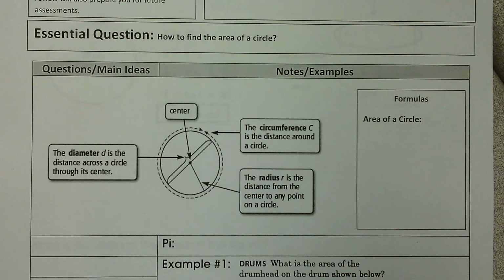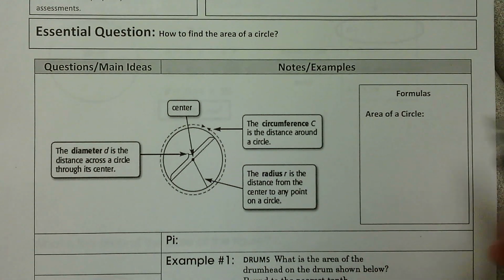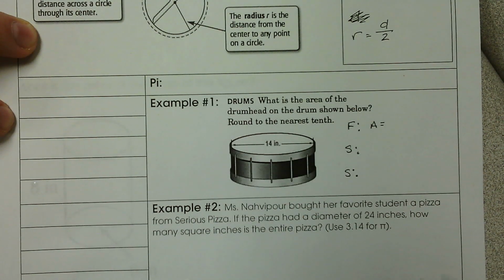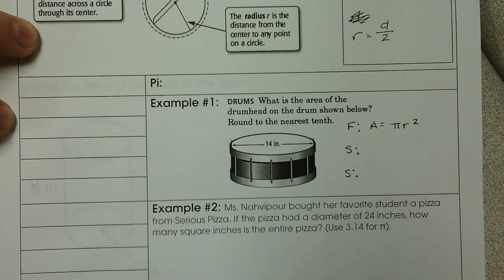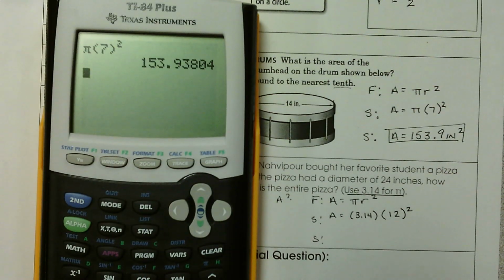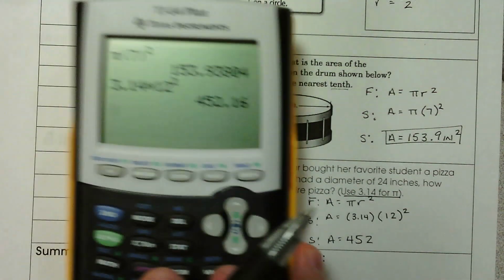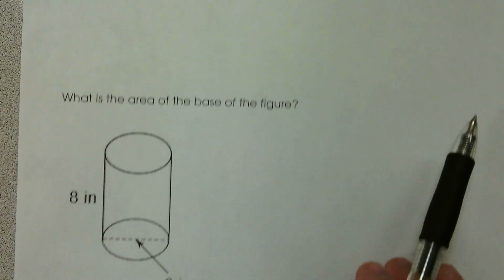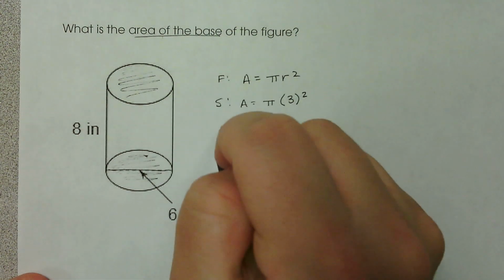Cylinders - Level 1 (Area of a Circle 7.9B)